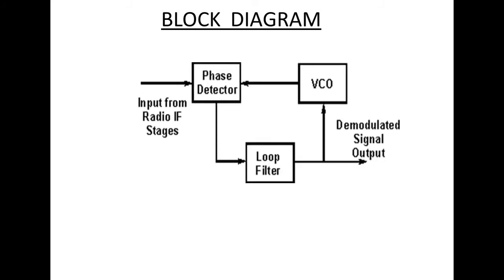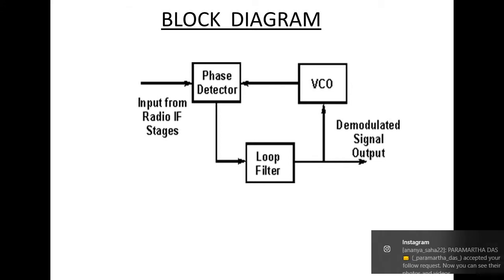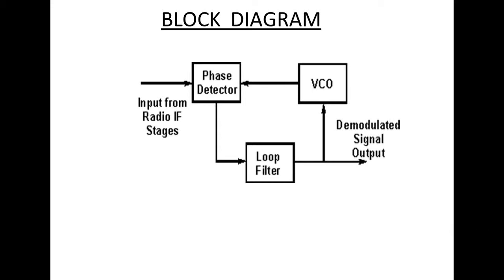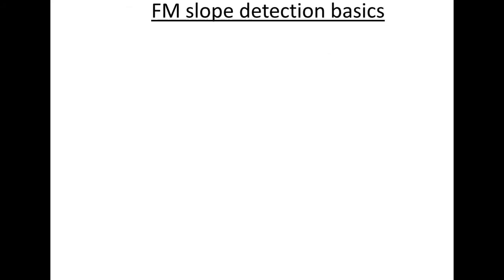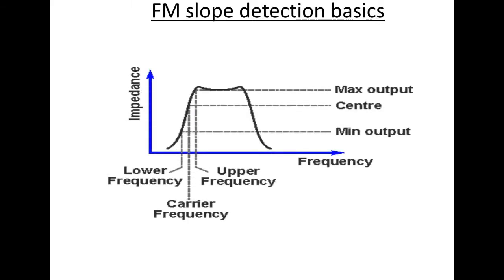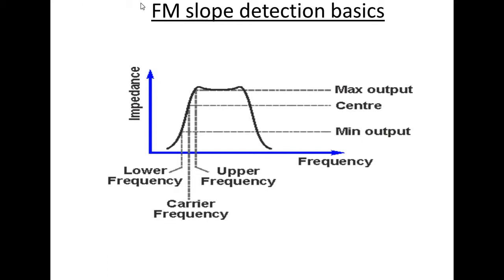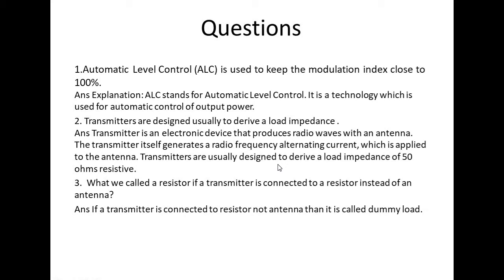Screen Recording (5-1-2018 1-28-55 PM)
ANKIT SAHA (ADBU)